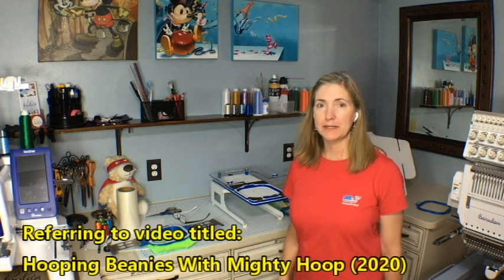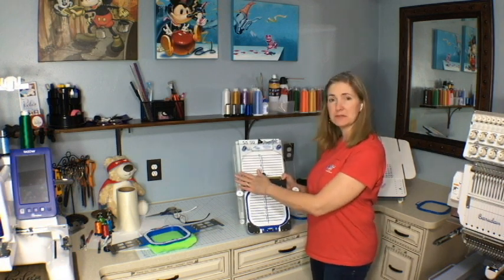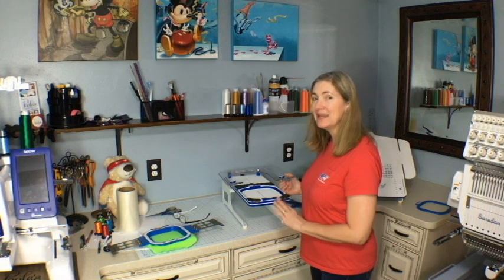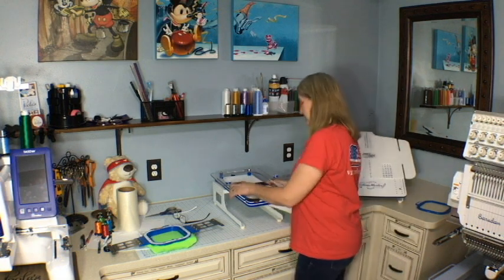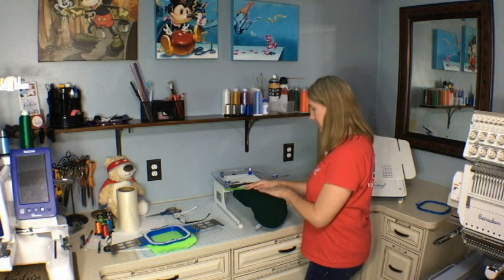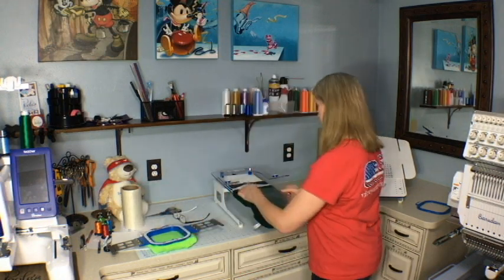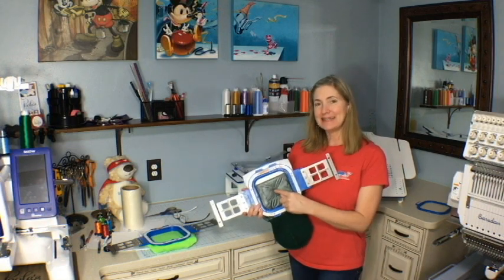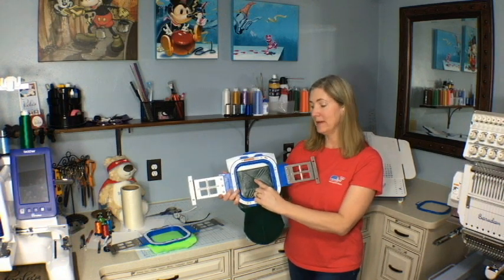Hooping Beanies With Mighty Hoop (Update)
Just a quick update to mention a few things left out of first video.